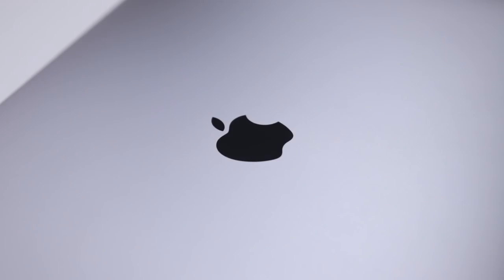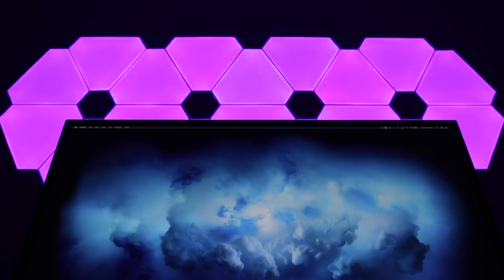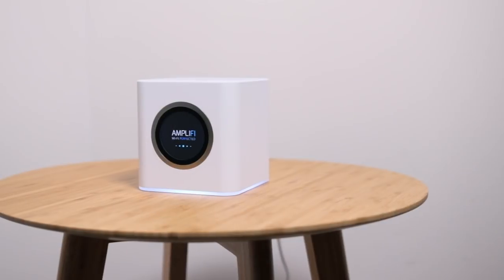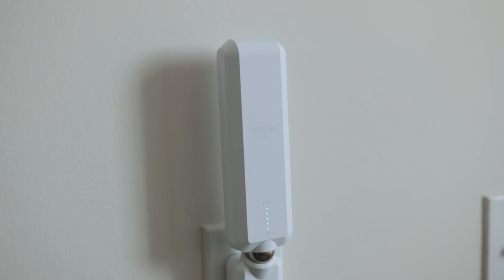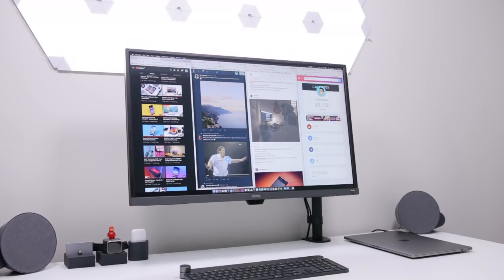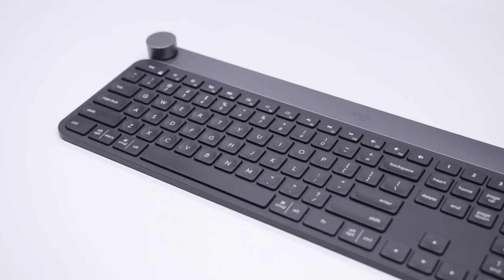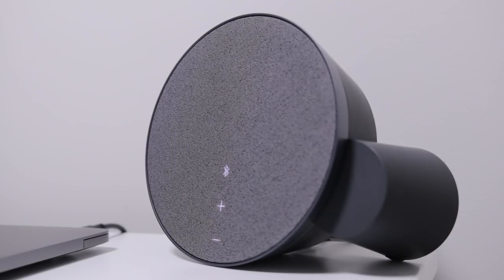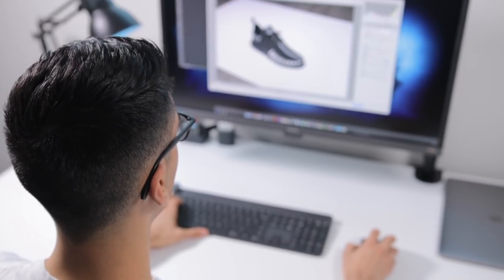Desk Setup 2018 UPGRADE!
My minimal desk setup upgrade tour for 2018! Improving upon a few aspects and taking viewer feedback from the last video.

(not mine, credit to Apple & The Verge for these!)